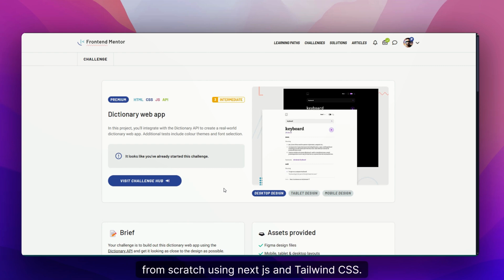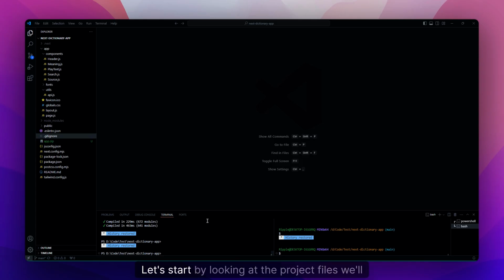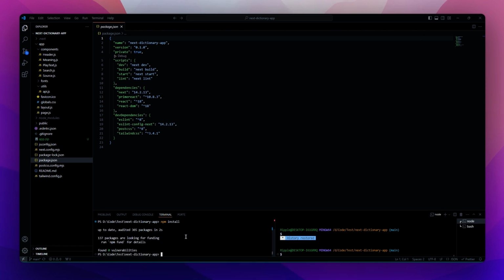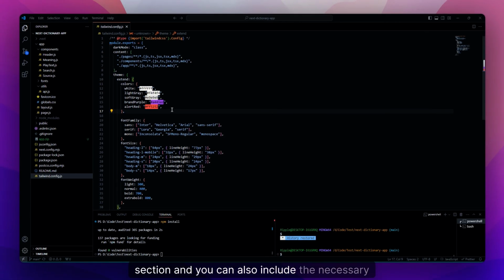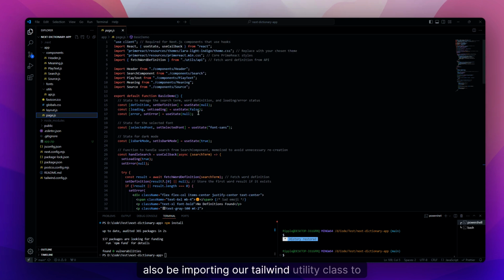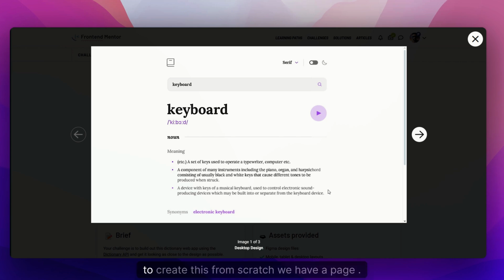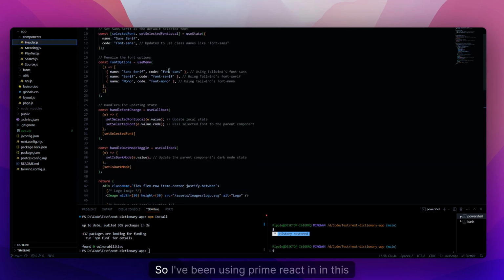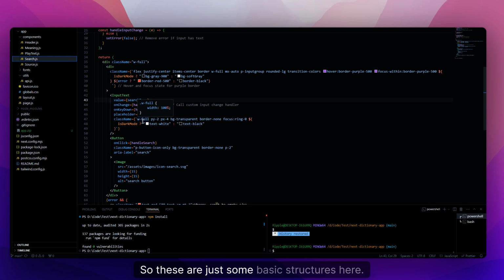Frontend Mentor - Building a Dictionary App with Next.js and Tailwind CSS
In this video, I’m excited to share my latest project: a Dictionary Web App built using Next.js and Tailwind CSS. This app allows users to effortlessly search for words and access their definitions through a sleek and responsive design.

What You’ll Learn:
Basic Setup: I’ll guide you through setting up a Next.js project from scratch, including the necessary configurations.

Component Creation: Watch as I create essential components like the search bar, results display, and audio pronunciation feature.

Styling with Tailwind CSS: Discover how to use Tailwind CSS to style your components and achieve a modern look.

Integrating the Free Dictionary API: Learn how to fetch word data and display definitions in real-time.

Key Features:
Word Search: Quickly find definitions by entering words into the search field.

Audio Pronunciation: Listen to the pronunciation of words when available.
Theme Switcher: Toggle between light and dark modes for a personalized experience.

Font Selection: Choose from serif, sans-serif, or monospace fonts to suit your style.

Responsive Design: Enjoy an optimal layout on any device, whether mobile, tablet, or desktop.

Form Validation: Receive instant feedback if you attempt to submit an empty form.

Technologies Used:
Next.js for server-side rendering and routing
Tailwind CSS for styling and responsive design
Free Dictionary API for fetching word data

Join me as I walk you through the development process, share valuable tips on using Next.js and Tailwind CSS effectively, and demonstrate how to create a user-friendly web application.

Resources:
Check out the project on Frontend Mentor: Frontend Mentor - Dictionary Web App
Let’s dive into coding! Feel free to adjust any part of this description to better fit your video content!